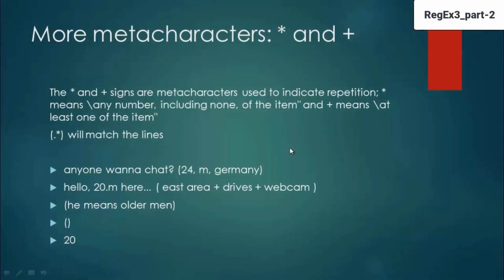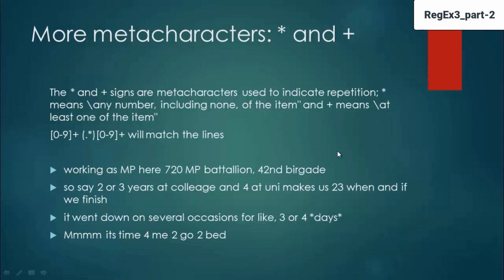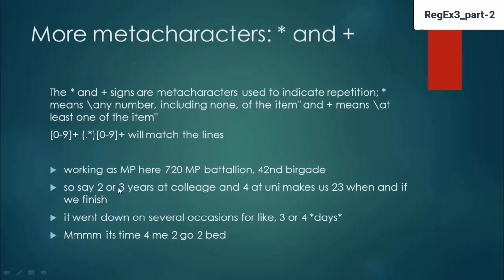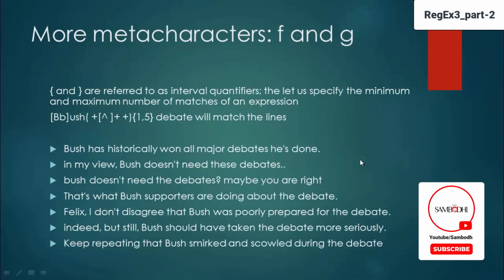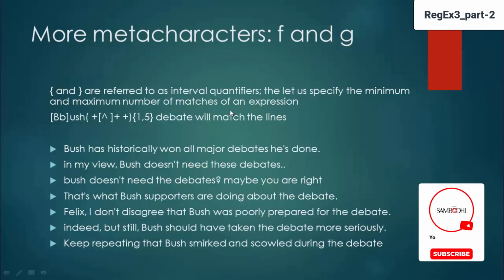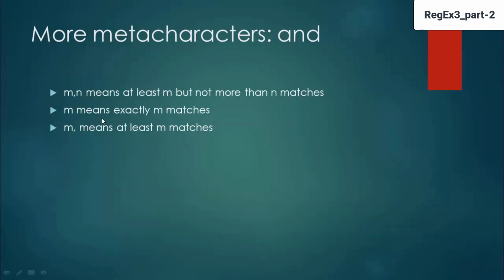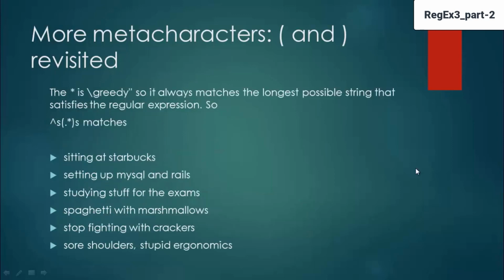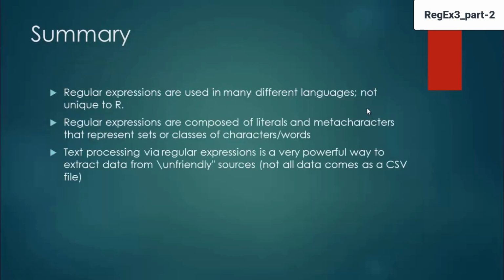Regular Expressions in R (Part 2): Advanced Data Science Techniques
Ready to take your regular expression (regex) skills to the next level?  In Part 2 of this R for Data Science series, we'll delve into advanced regex techniques for tackling complex text manipulation challenges.

This video covers:

Character classes and advanced pattern matching
Quantifiers for fine-grained control
Anchoring regex for precision
Groups and backreferences for complex transformations